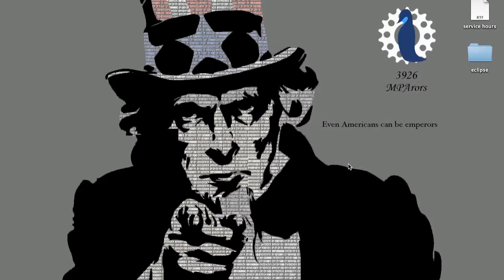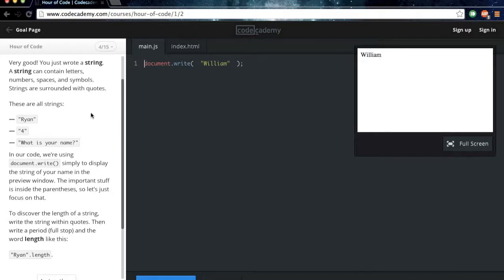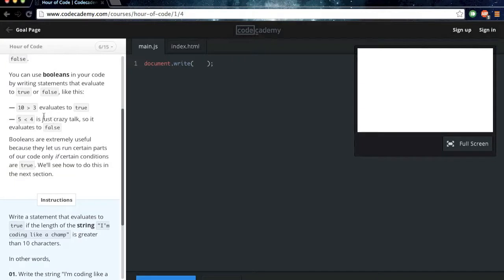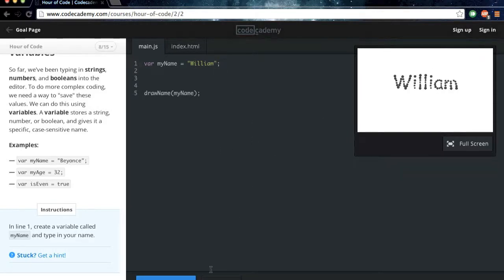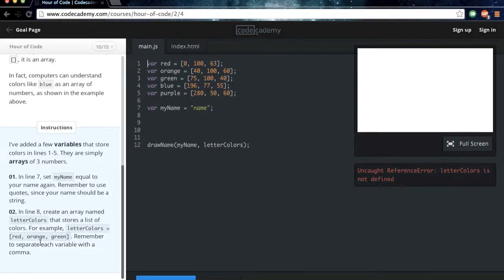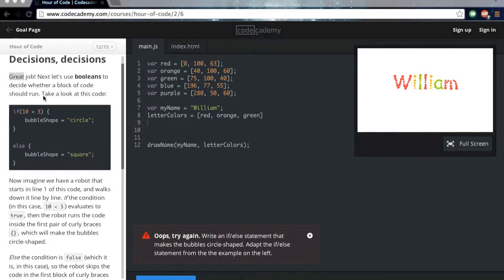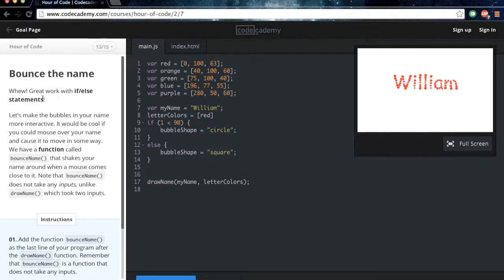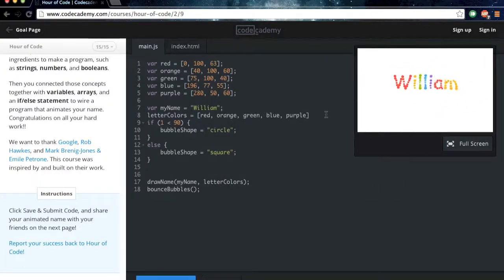Animate Your Name Codeacademy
In this tutorial I will show you how to animate your name by using the tutorial available on codeacademy.